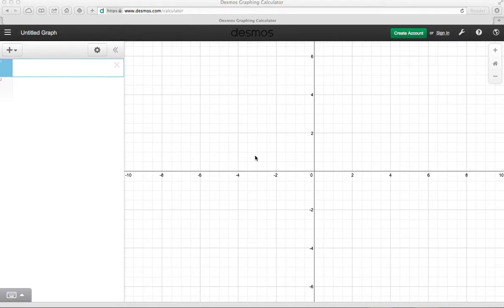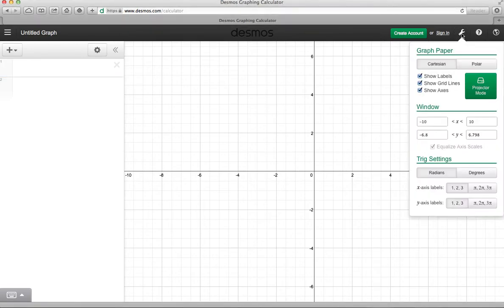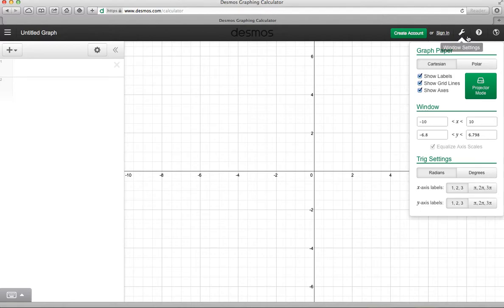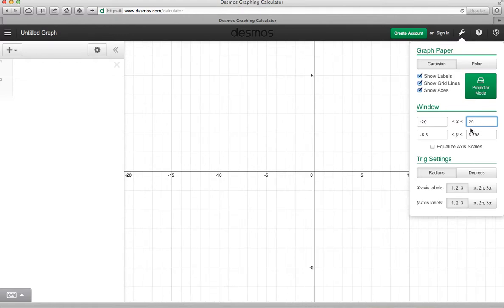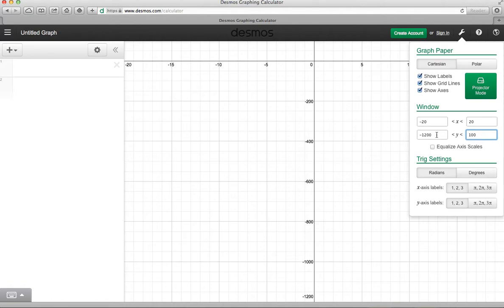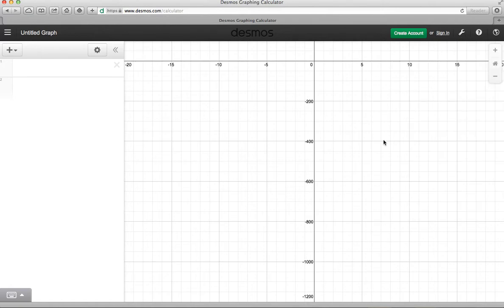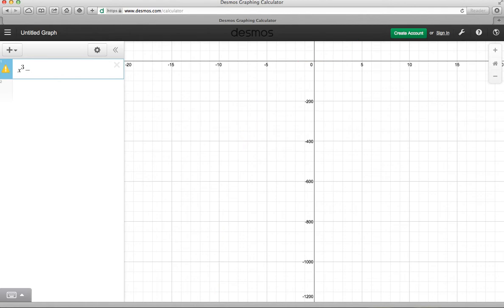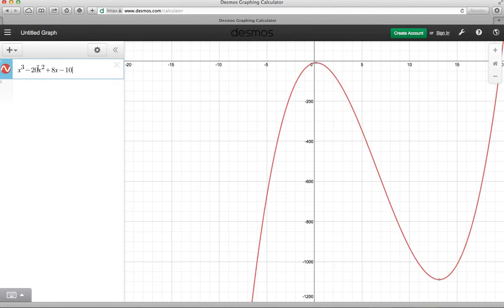Using Desmos to Graph a Function in Desired Window